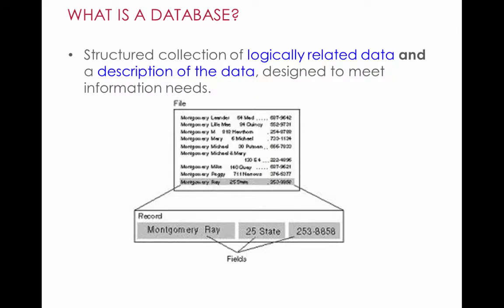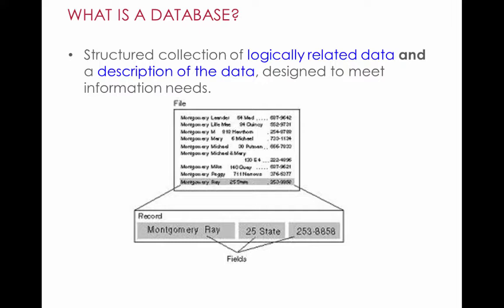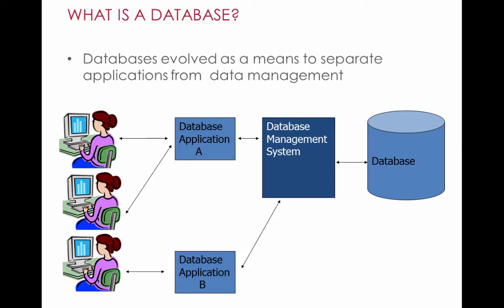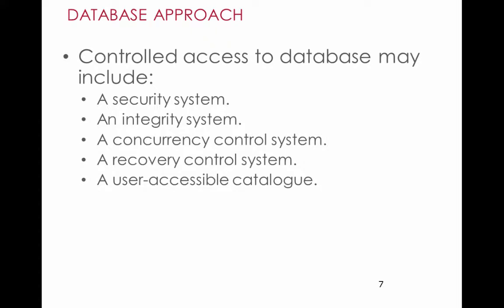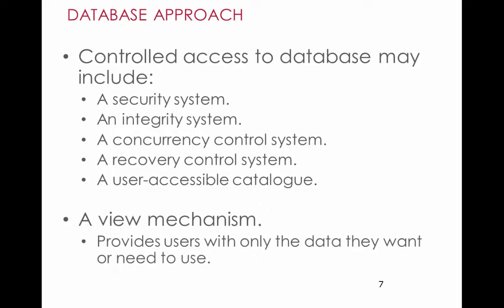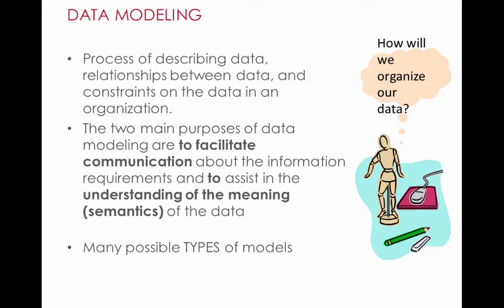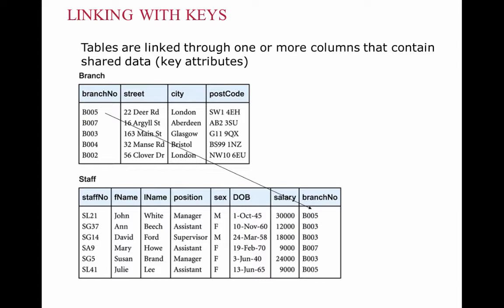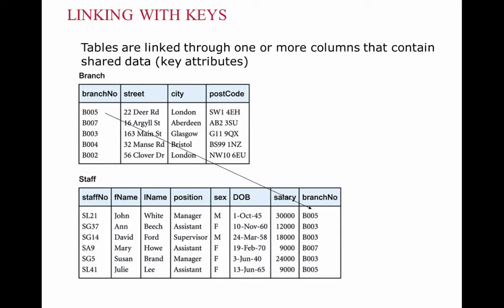IntroToDB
Updated for Database design class (DBMI)